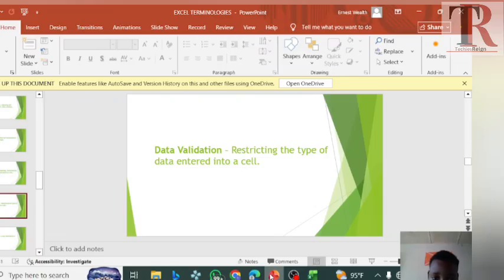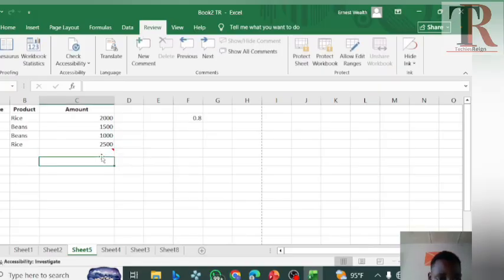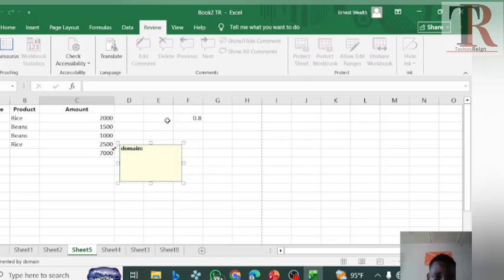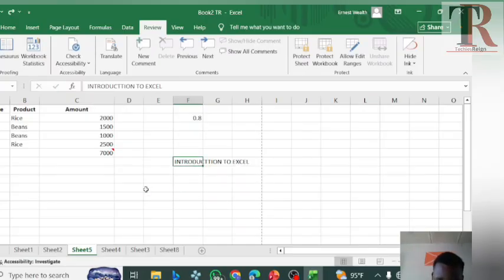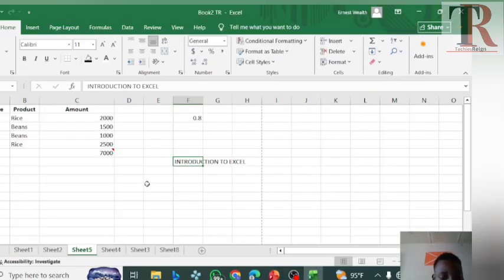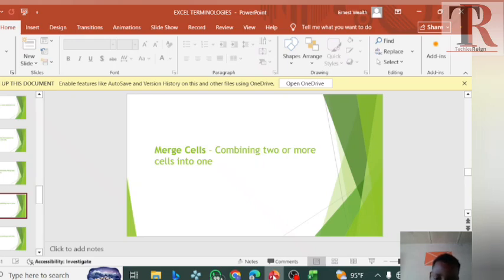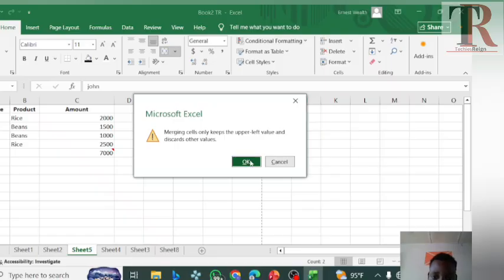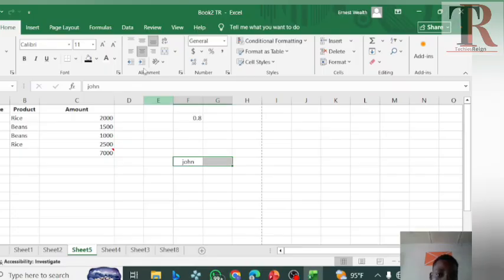EXCEL TERMINOLOGIES PART 5